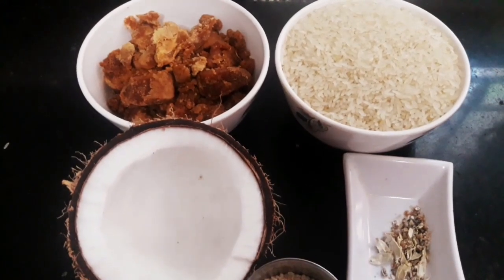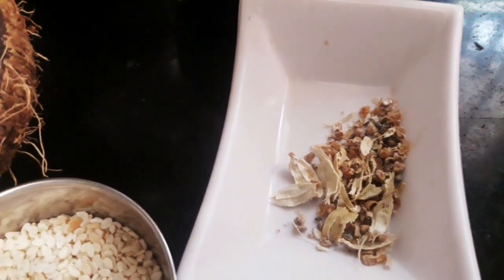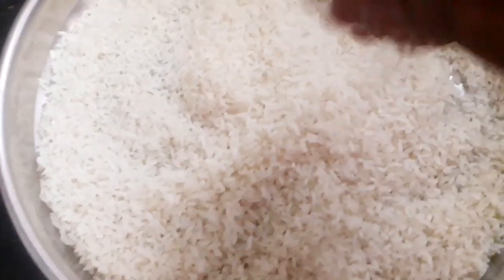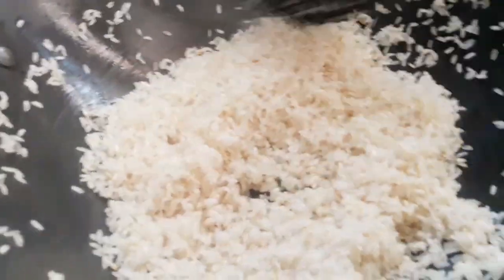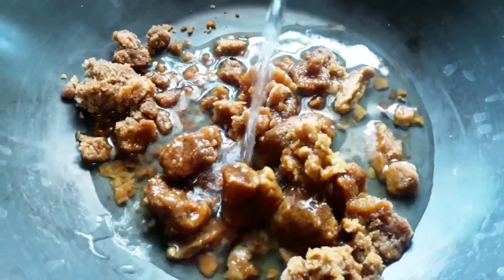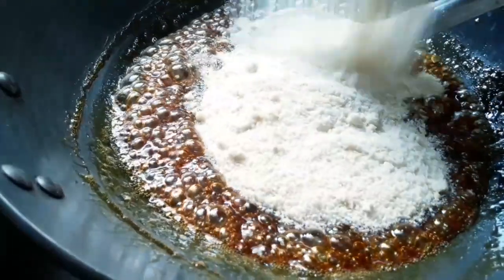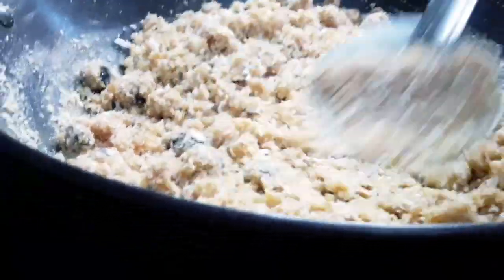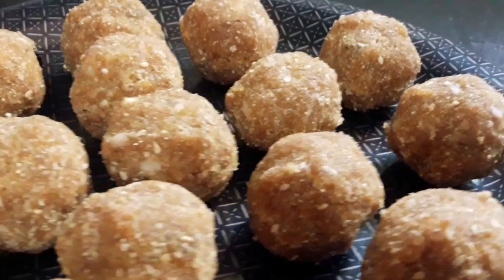வீட்டில் இருக்கும் அரிசியை வைத்து சுவையான ஸ்னாக்ஸ் / LOCKDOWN SIMPLE SWEET RECIPE.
வீட்டில் இருக்கும் சின்ன,சின்ன பொருட்களை வைத்து சுவையான அரிசி லட்டு செய்வது எப்படி என்று பார்ப்போம்.